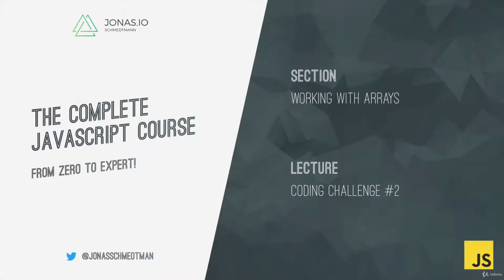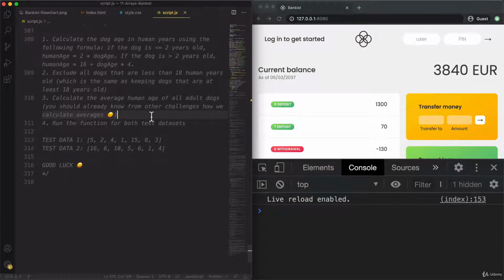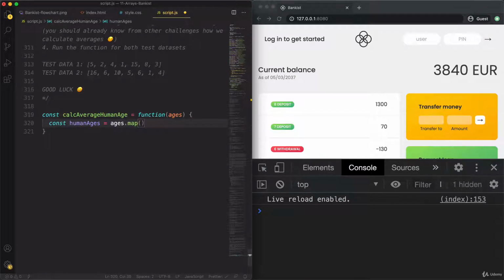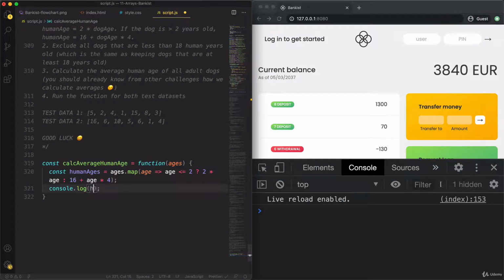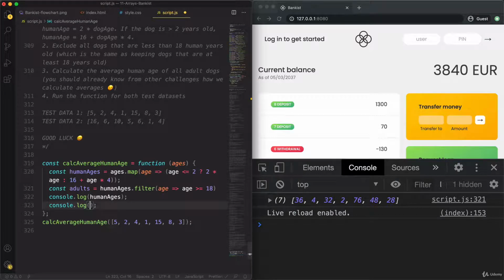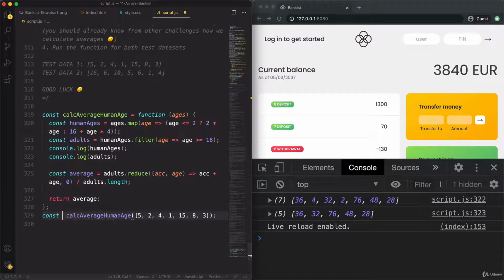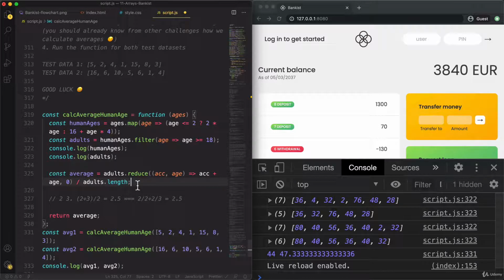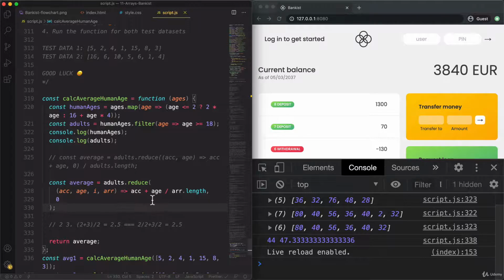Coding Challenge 2 | Working with Arrays Section | JavaScript Course From Zeero to Expert